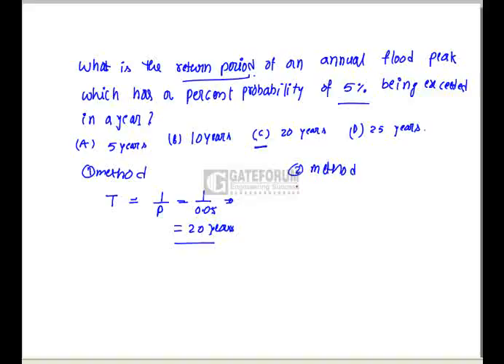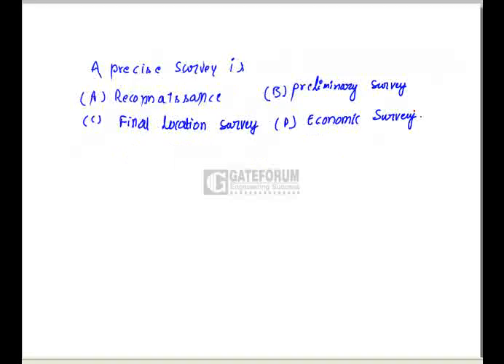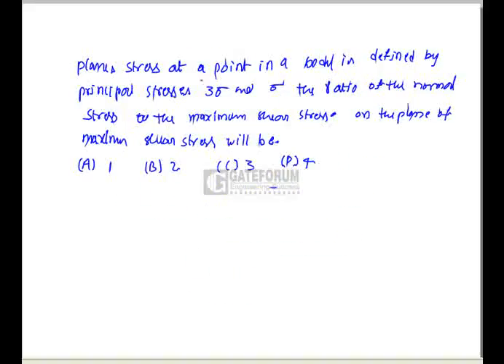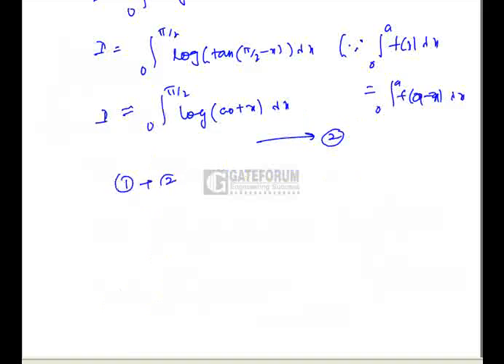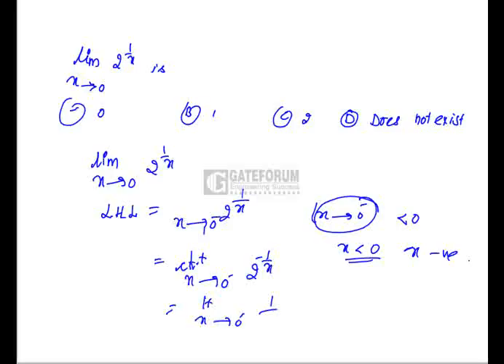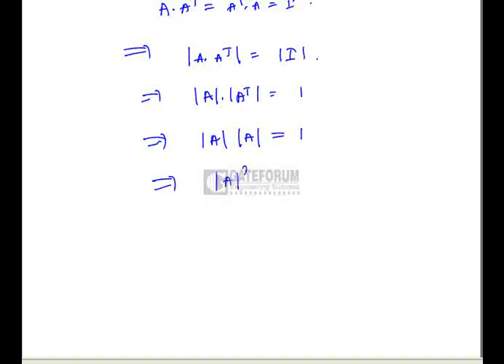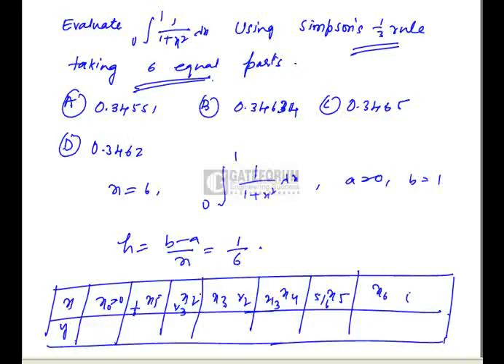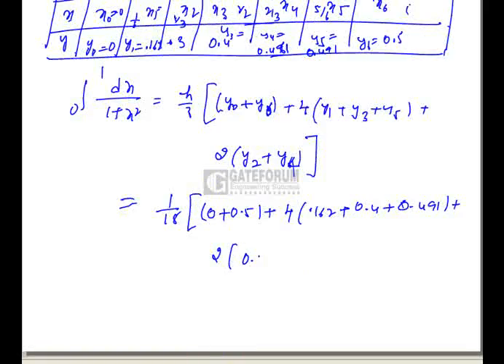Gateforum_TarGATE-CE-7203-20-29_TestDiscussions.flv